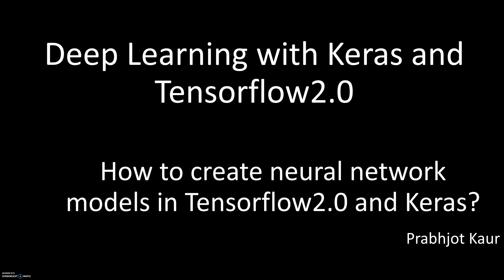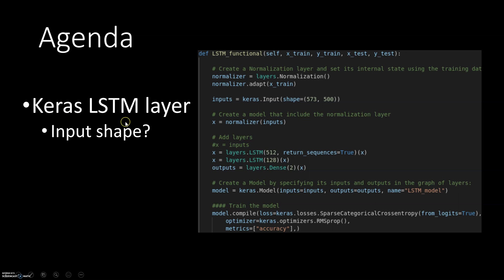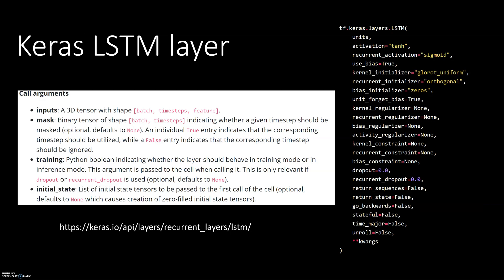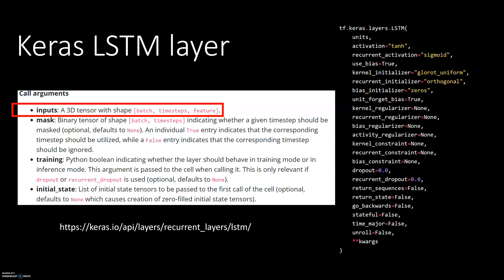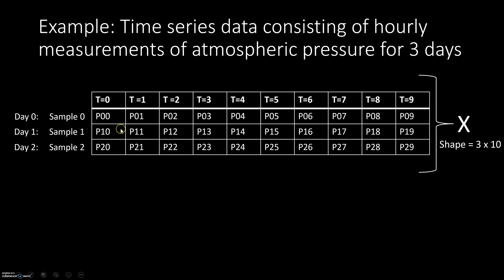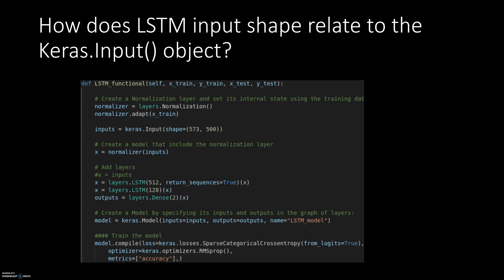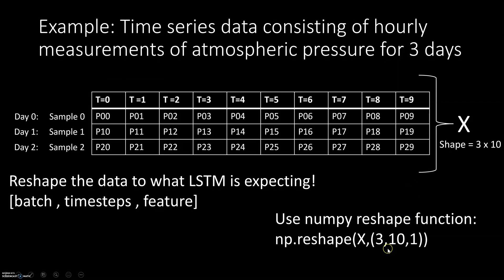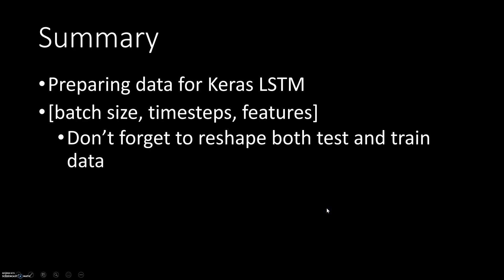4 - Reshaping train and test data for Keras - Keras.layers.LSTM input_shape explained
In this video, we learn how to prepare /reshape the test and train data to what Keras LSTM layer expects - [batch, timesteps, features]